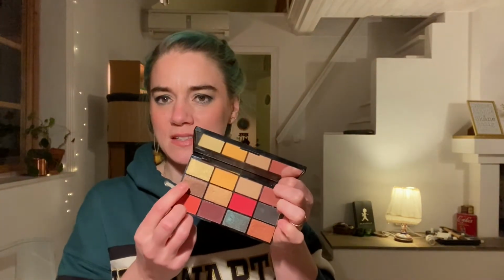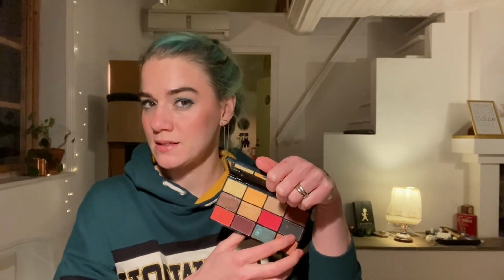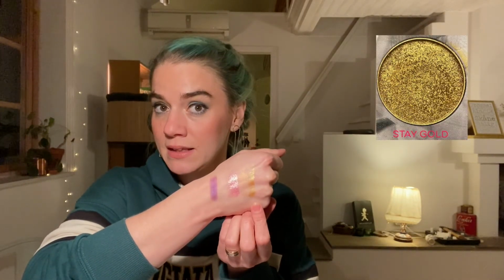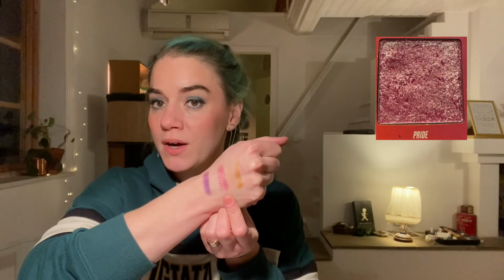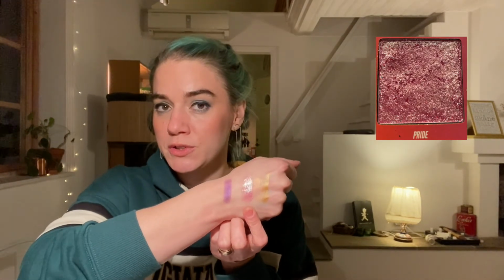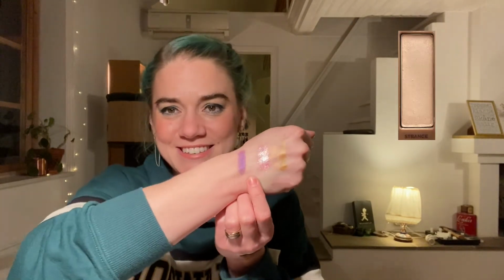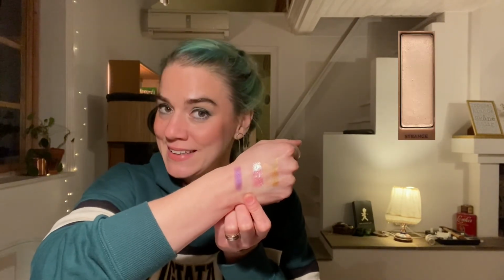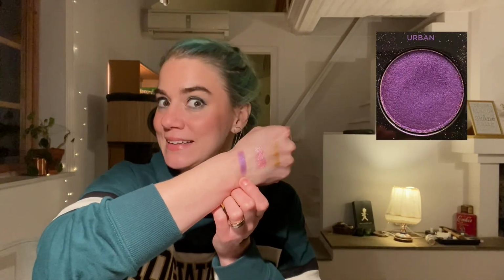Eyeshadow Roulette #9 January 2021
Okay, lots of dust in this video. I blame the cats, which are, incidentally, prominently featured in this eyeshadow roulette.

Randomized colors this time:
Urban Decay x Kristen Leanne - Stay Gold
Linda Hallberg Infinity Deep - Solar
Beauty Bay x Nikkie Tutorials - Pride
Urban Decay Naked3 - Strange
Urban Decay Electric - Urban

Stay safe! Wash your hands!

Kylie Minogue song: Can't Get You Out of My Head, Fever (2001)